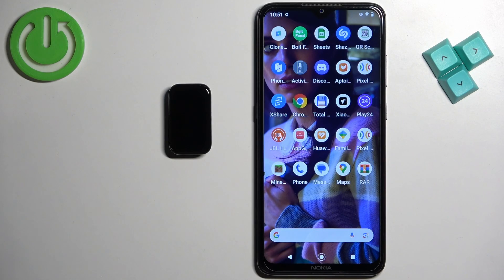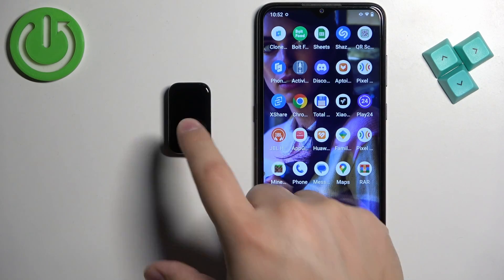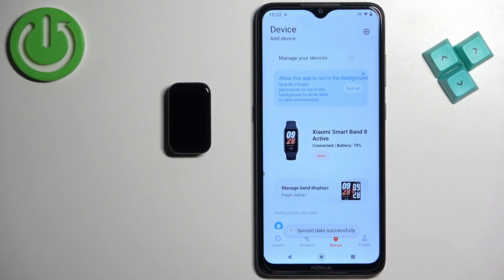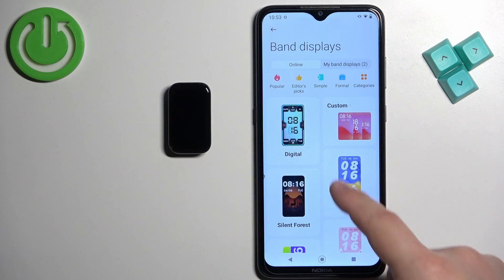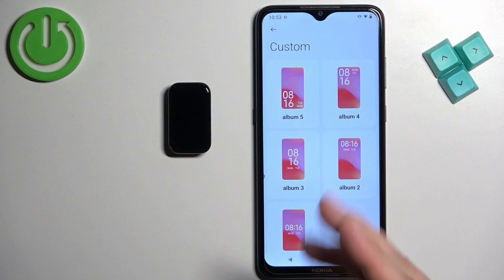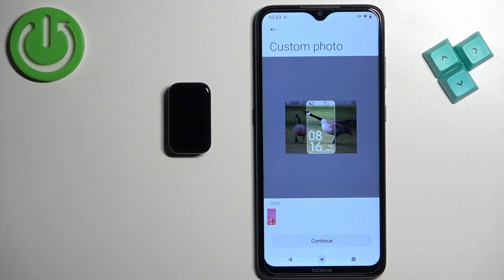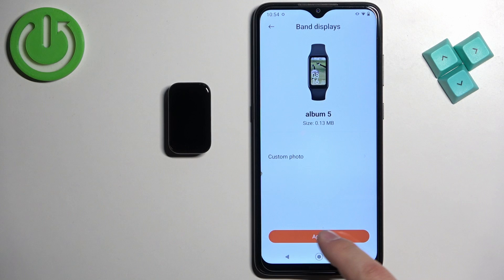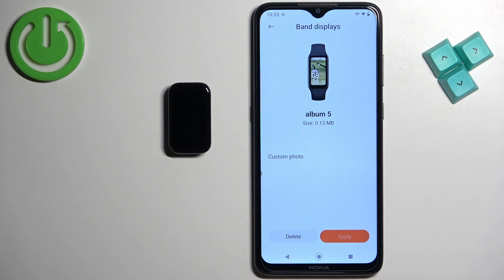How to Set Image As Watch Face on XIAOMI Band 8 Active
Find out more info about XIAOMI Mi Band 8 Active:
Here, we'll show you how to customize your XIAOMI Band 8 Active by setting an image as your watch face. This feature allows you to add a personal touch to your XIAOMI band, expressing your style and preferences. Our specialists will show you how to effortlessly change the watch face to an image of your choice.

How to set image as watch face on XIAOMI Band 8 Active? How to change default watch face on XIAOMI Band 8 Active? How to change watch face on XIAOMI Band 8 Active?